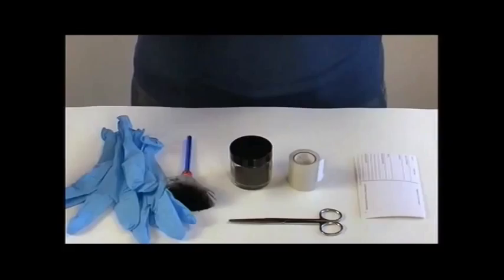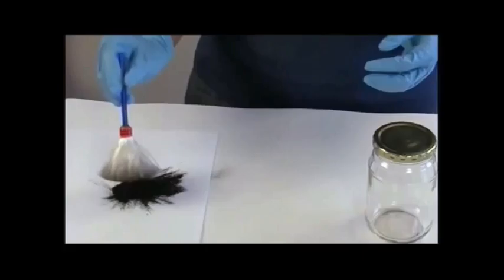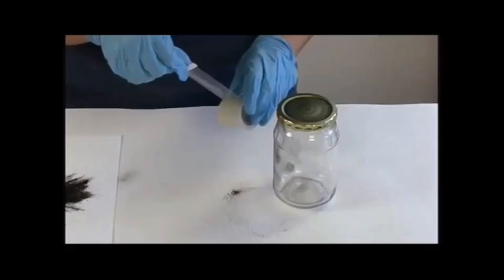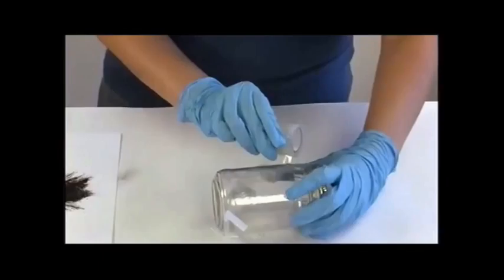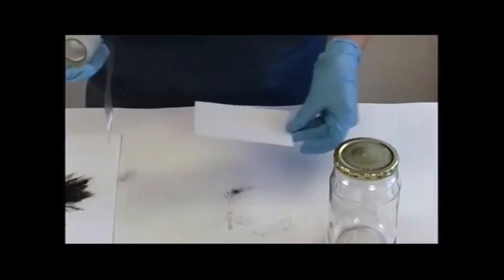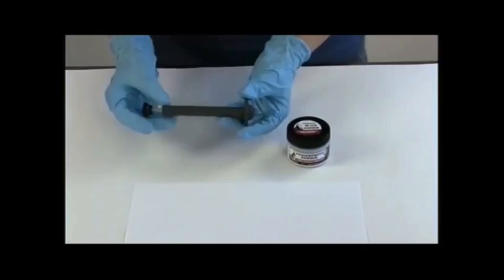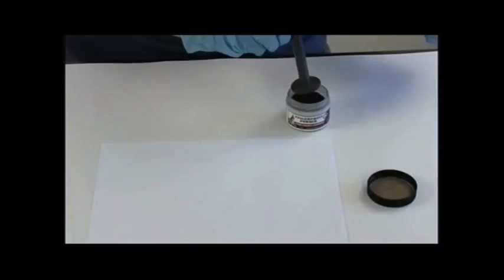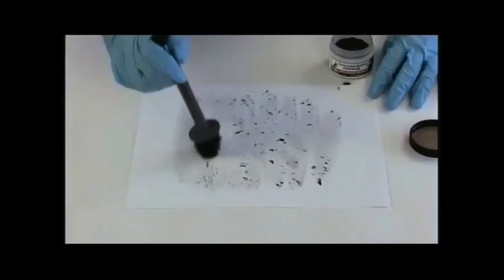Task2a video Trejo,M